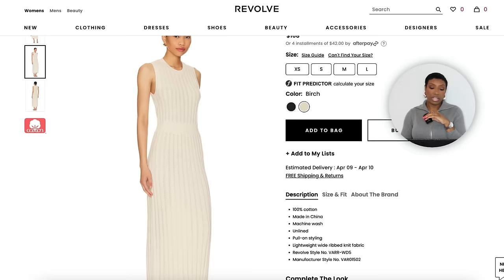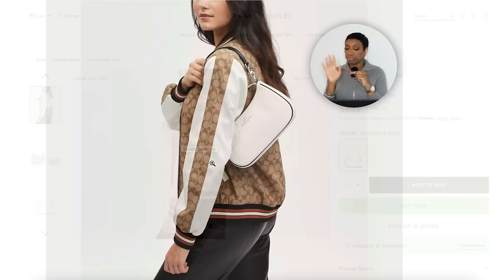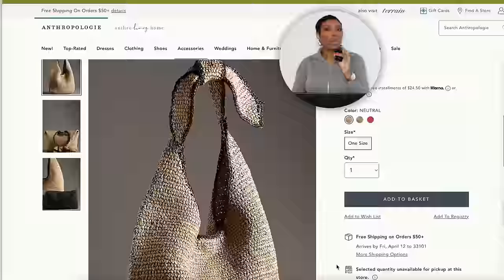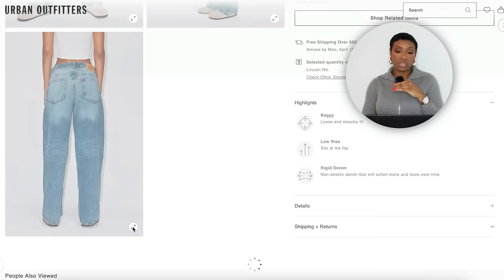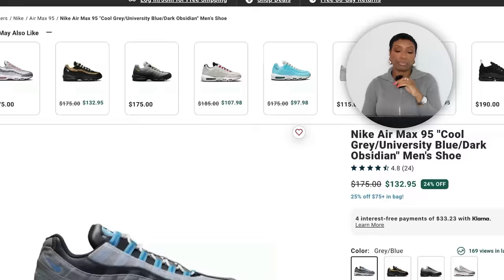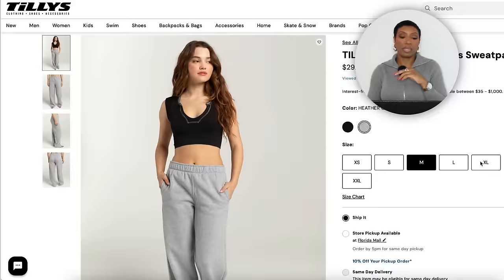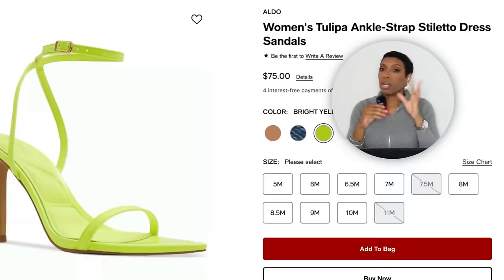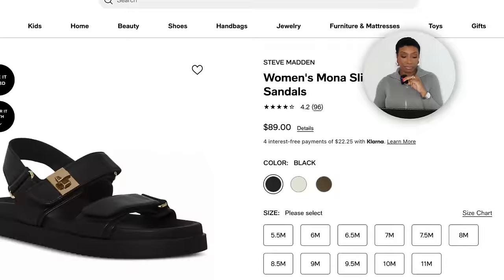Make Affordable Spring Basics Look Expensive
Hey y'all! The inexpensive items that are calling you this spring can work. Let's Make Affordable Spring Basics Look Expensive. Enjoy!
FEATURED ITEMS:
1 - Maxi Dress
L O O K - 1
Maxi Dresses
KNIT MAXI
Revolve ($168 - *
FP ($78 - *

JEWELRY
Anthropologie ($44 - *
Revolve ($70 - *
Amazon ($12 - * - earrings

SANDALS
Revolve ($190 - *
Macy’s ($63 - *

BAG
Karl Lagerfeld ($155 - *
Coach Outlet ($105 - *

L O O K - 2
BANDEAU MAXI
Showpo ($70 - *
BooHoo ($20 - *

SANDALS
SM ($90 - *

BAG
Anthropologie ($98 - *
Amazon ($24 - * - square
Amazon ($17 - *

2 - Sneakers
JEANS
UO ($60 - *
PacSun ($60 - *
ZARA ($50

SWEATER
Levi’s ($59 - *

SNEAKERS
Zappos ($75 - * - neon

L O O K - 2 - SWEATS
Tilly’s ($30 - *
Hollister ($25 - * - dark

TEE
H&M ($25 - *

JACKET
Mango ($130 - *
Princess Polly ($84 - *

SNEAKERS
Nike ($140 - *
DSW ($90 - *

3 - Oversized Tees
TEE
H&M ($10 - *

JEANS/PANTS
Revolve ($135 - *
BooHoo ($43 - *
ASOS ($40 - *
F21 ($40 - *

BAG
Nordstrom ($80 - *
Nordstrom ($60 - *

HEELS
Nine West ($90 - *
Macy’s ($75 - *

TEE
H&M ($10 - *

SKIRT
Wolf & Badger ($80 - *
ZARA ($40
BooHoo ($14 - *

SANDALS
NM ($278 - * - TB
Macy’s ($100 - *
Macy’s ($90 - *

L O O K - 3
JEANS
Nordstrom ($128 - *
PLT ($27 - *

TEE
ZARA ($40
H&M ($18 - *

HEELS
Revolve ($180 - *
Amazon ($80 - *

4 - Trousers
TROUSERS
H&M ($35 - *

TOP
Urban Revivo ($46 - *
Cider ($10 - *

HEELS
ZARA ($70

CLUTCH/BAG
EGO ($48 - *
BoooHooo ($15 - * - alternate bag

TROUSERS
H&M ($35 - *

TOP
Target ($8 - *

BAG
Gilt ($160 - *
Anthropologie ($90 - *

SANDALS
SM ($90 - *

TROUSERS
Gap ($90 - *

TEE
PLT ($12 - *
PLT ($9 - *

SANDALS
SM ($90 - *

BAG
Guess ($128 - *
Amazon ($39 - *

🎀 FAQ's
How tall are you?
5'4

8 1/2 - 9